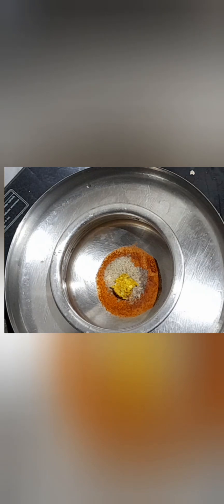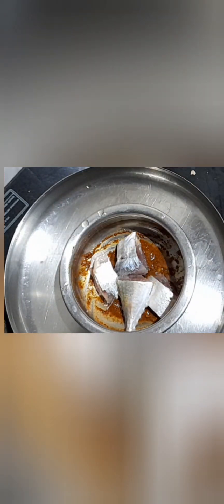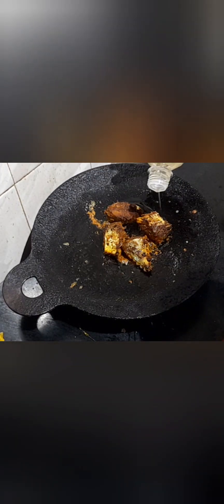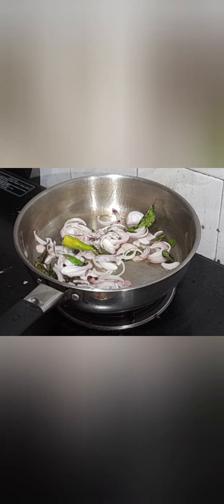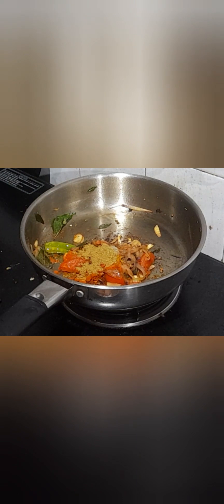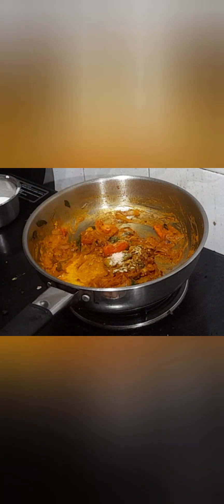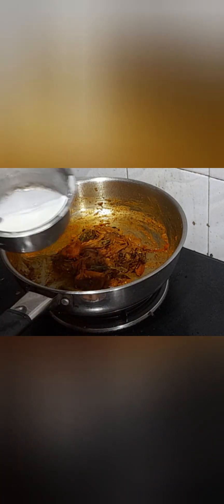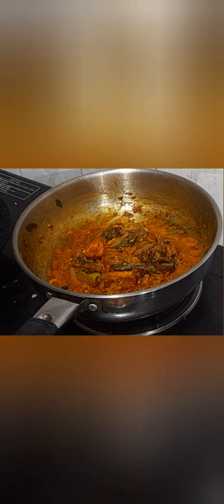Shall we prepare FISH MASALA ROAST?